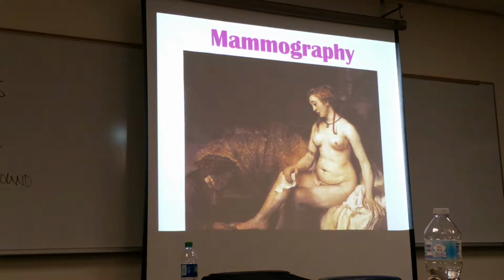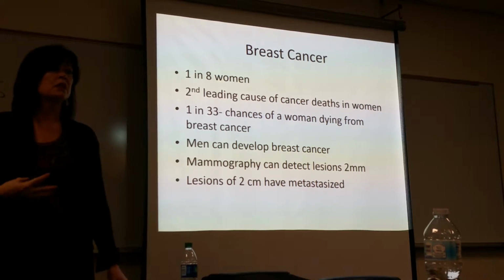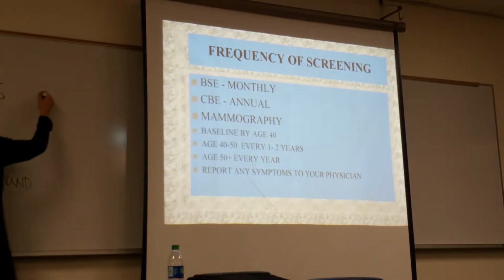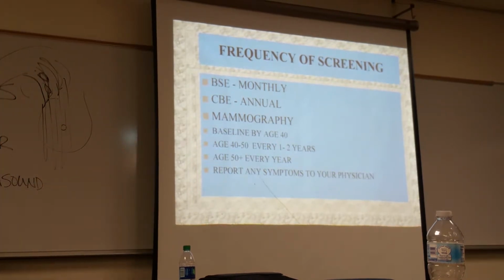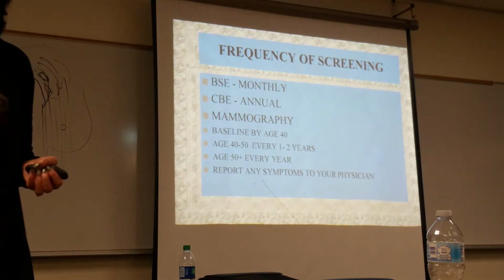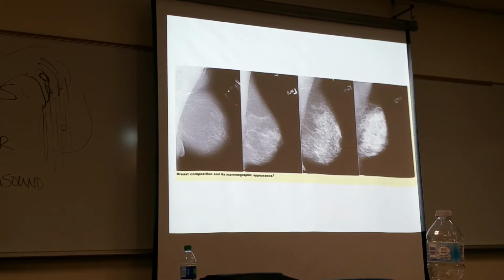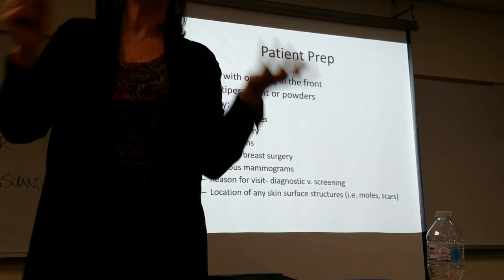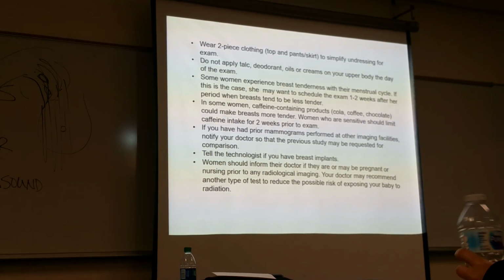Extern Lecture 5: Video 1 of 3